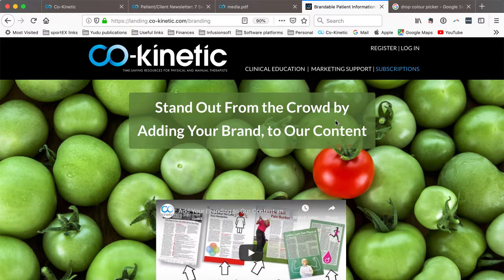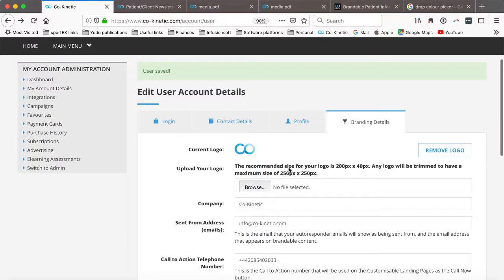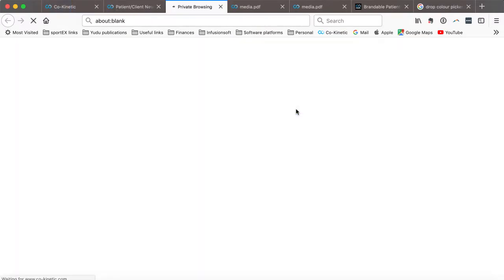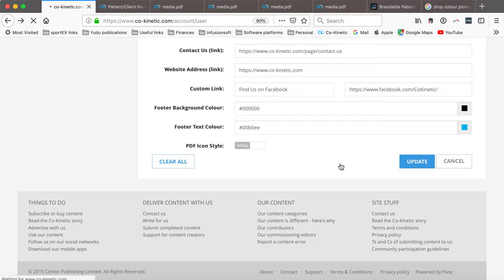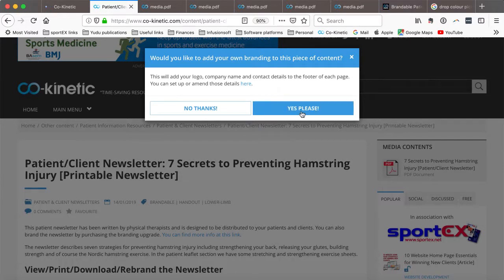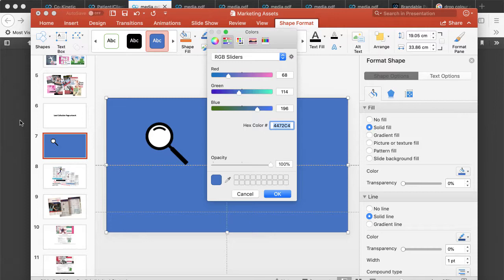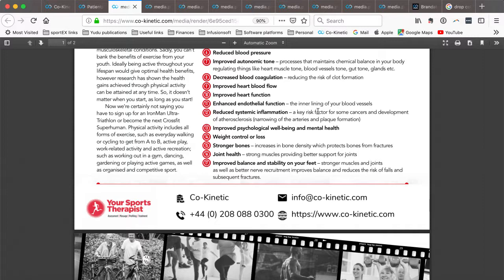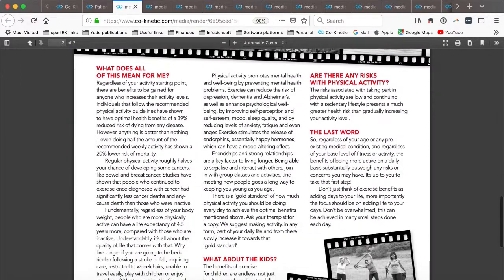Optimising Your Branded Content Settings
Here's how to refine and optimise your banner settings on the Co-Kinetic branding content.